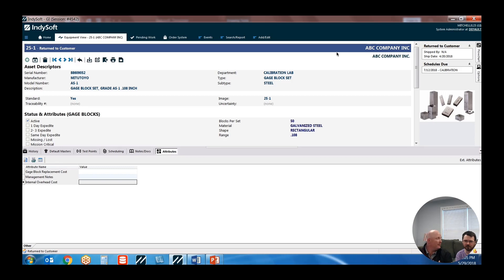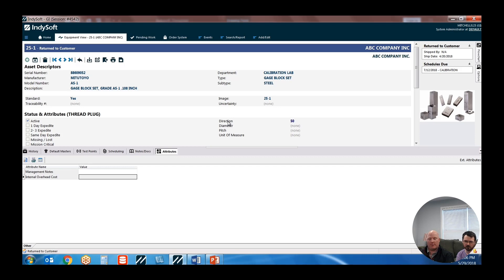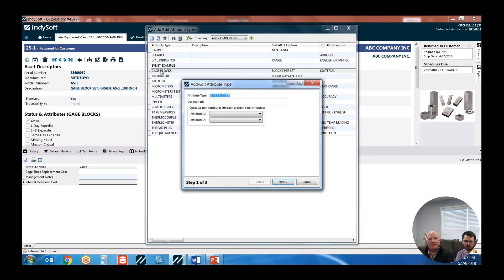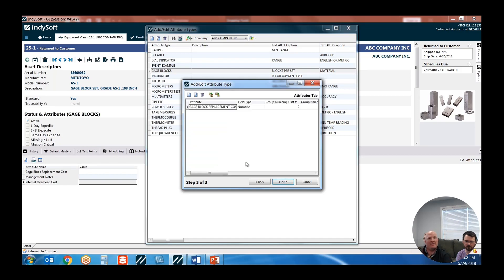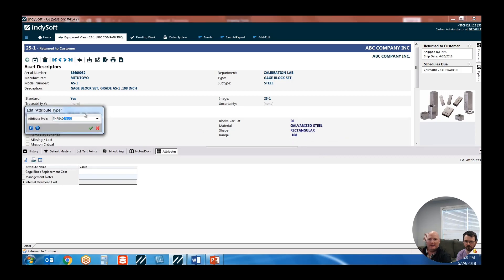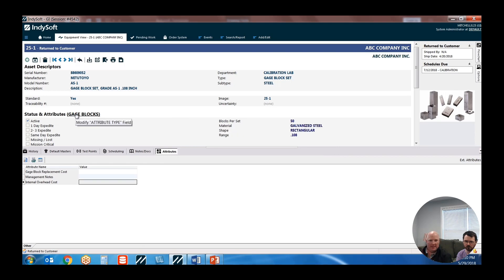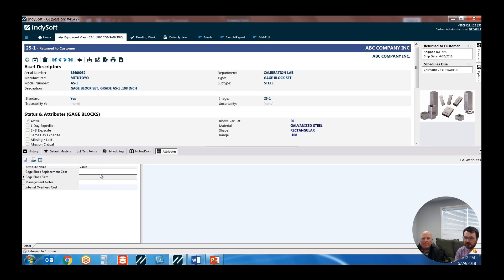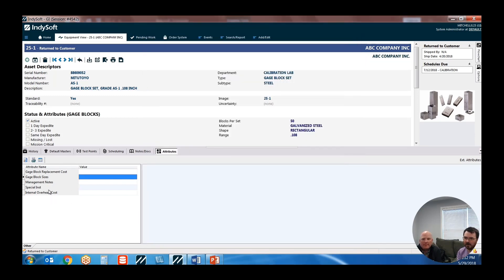Tip Tuesday - Equipment Attributes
This week watch sales engineer, Mitch, and developer, Will, show you equipment attributes and extended attributes.  Using equipment and extended attributes you have the flexibility to display attributes for a specific gage type, attributes for the equipment of a specific company, or attributes for all equipment in the database.  Watch now to find out how!